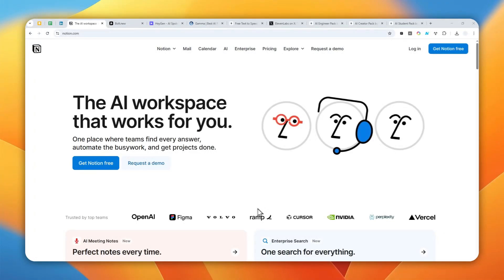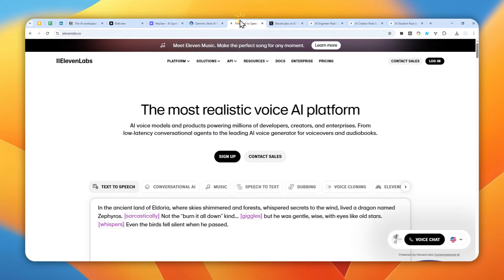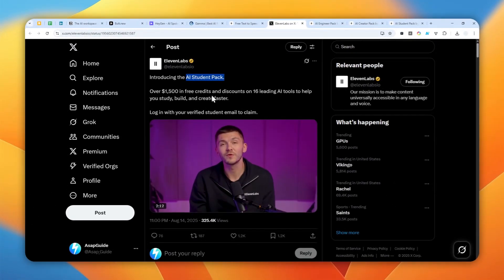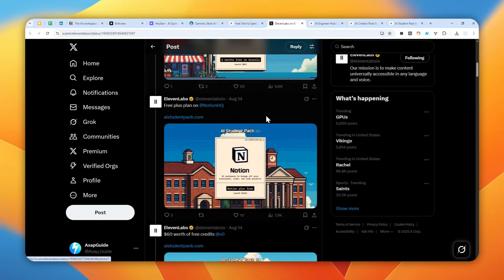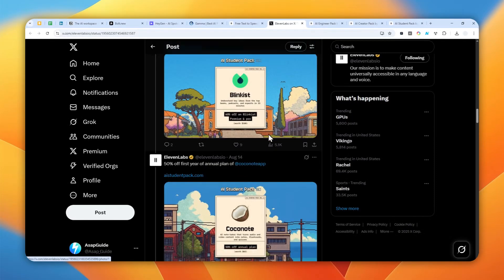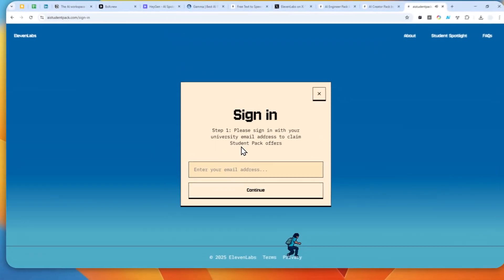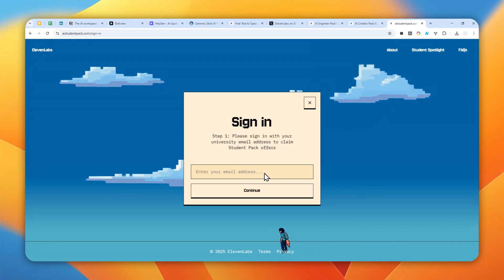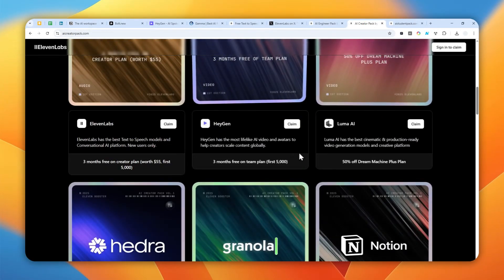CLAIM These PRO AI Tools Completely for FREE - ElevenLabs AI Student Pack (LIMITED TIME)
👉  In this video, I will show you how to claim over $1,500 worth of premium AI tools completely free through ElevenLabs' exclusive AI Student Pack featuring 16 top-tier applications including Notion, Superhuman, HeyGen, and V0. You'll get access to free credits and massive student discounts on the most powerful AI platforms for productivity, content creation, voice cloning, and app development that normally cost hundreds of dollars.